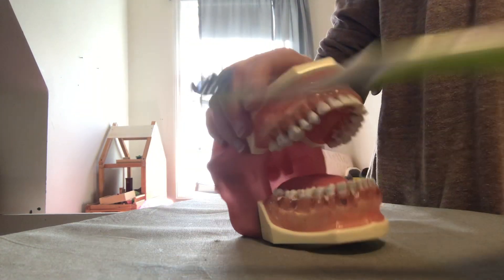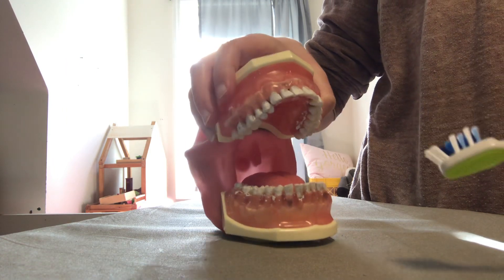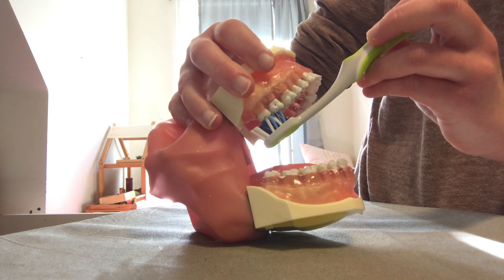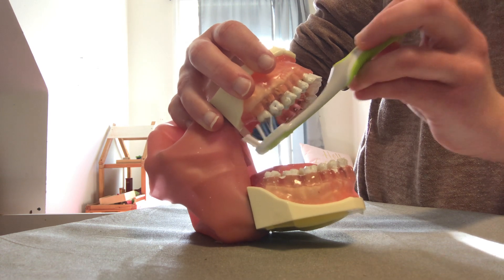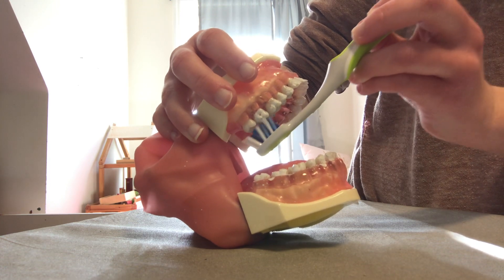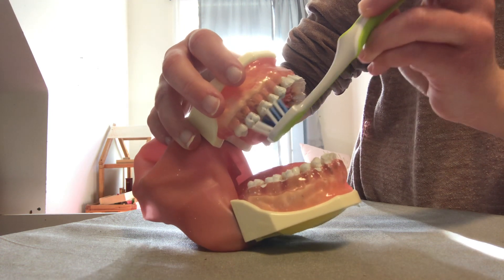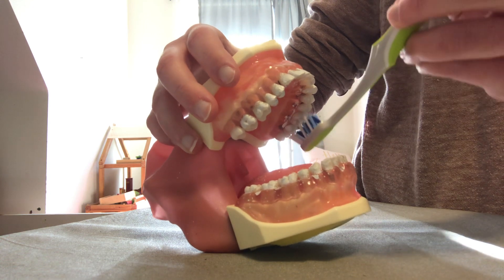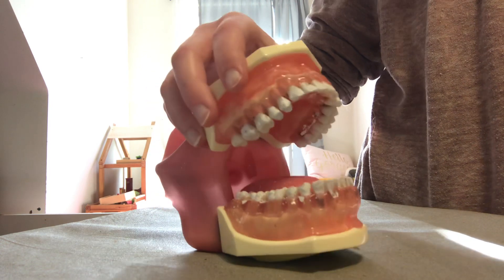November 8, 2021